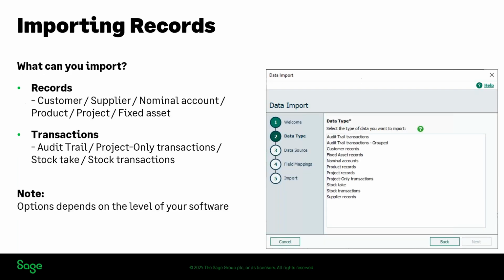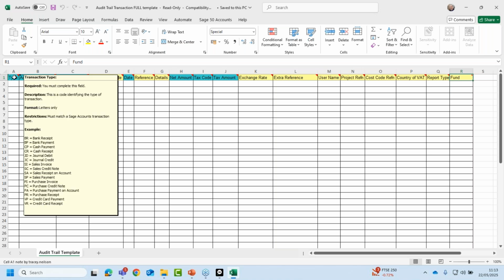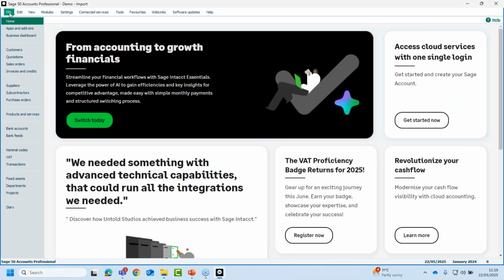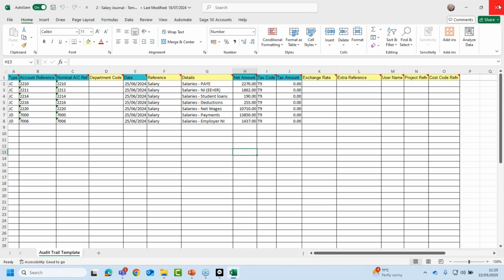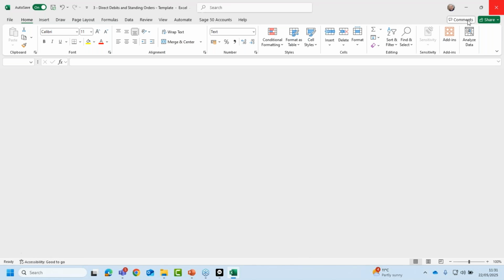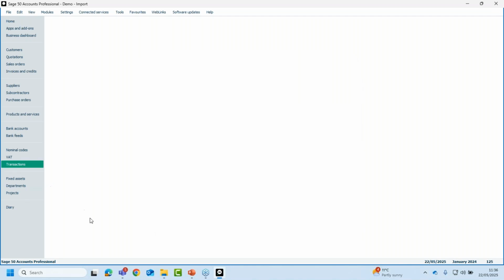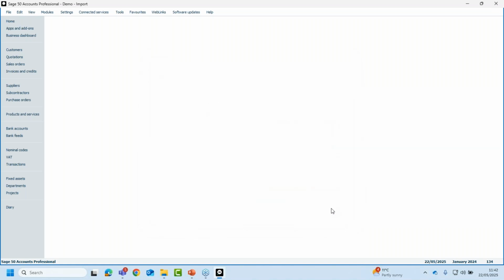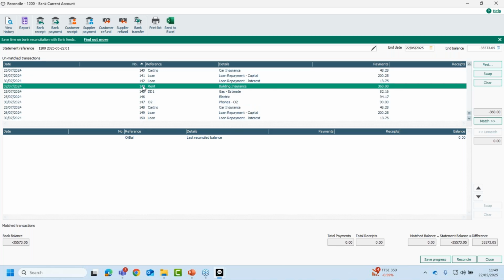Sage 50 Accounts (UK) - Importing Transactions